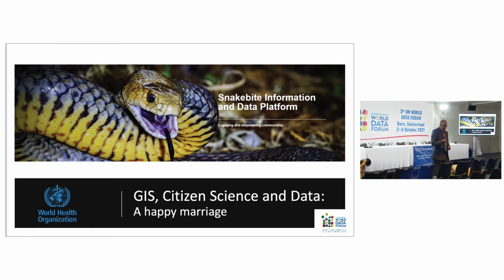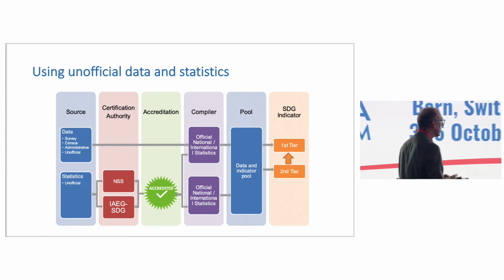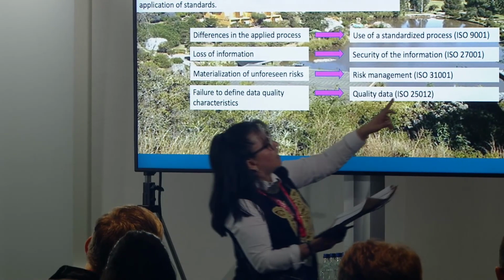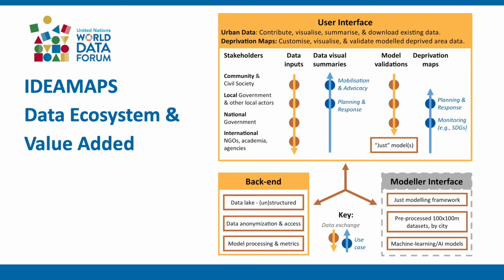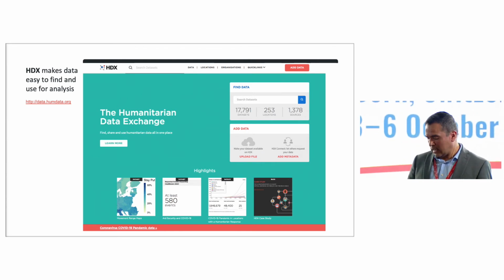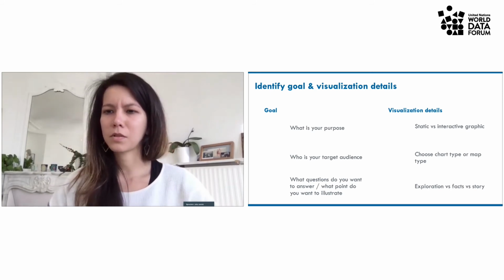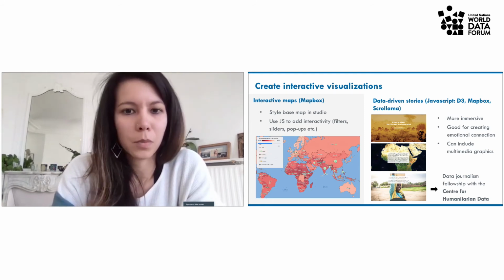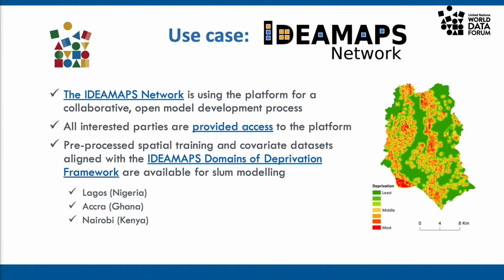(TA5.06) Is it possible to learn about open geospatial data platforms in 75 mins to Harness Non-Offi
(TA5.06) Is it possible to learn about open geospatial data platforms in 75 mins to Harness Non-Official Sources for the 2030 Agenda?

Organiser(s): GeoCensos Foundation

For the session organizers, the answer to the question of the title is YES. Following the lessons of the pandemic crisis, there is a great need for third party sources in order to speed up the implementation of the Sustainable Development Goals. Trustworthiness and confidence among data users have demonstrated to be crucial. More than ever before, the so-called “global consensus on data” claims to be attained by articulating and walking the talk of valuable dialogues, and co-creation and cross-learning among parties proved to be the way forward. As the COVID-19 crisis unfolded, we learned about new ways to harness statistics produced by sources other than countries’ national statistical offices (NSOs) such as data produced by the private sector, civil society, academia, and other pioneer research institutions. Comprehensive, reliable, and readily available data coming from new sources for describing, monitoring and predicting unprecedented developments, accelerated digital transformation and data integration. In many cases, a short, timely analysis was more appreciated than larger studies. And granular, non-traditional sources helped to pinpoint emerging needs. Granular, open and readily available community data can aid not only in recovering from the COVID-19 pandemic crisis but also in pushing forward the implementation of 2030 Agenda. Grassroots’ communities are experts on how shocks affect them and innovative open sourced geospatial platforms can greatly help to reconcile the tension about ensuring that community data is high-quality. Many digital platforms that collate data from what communities deem as important, prove that different data sources can be used to track the SDG indicators. This session will be portraying in a practical way how to use open geospatial data and other related open-sourced digital tools. Previously, a targeted virtual call will be organized to bring together five different data communities in a relatively short period of time. At the same time, it will be creating awareness about the potential that data from different sources has for free re-use and unleashing its power by telling stories. Five civic technology (“civic tech”) groups will be enabled to use and re-use data and developments from open data and open software providers by co-creating and explaining attractive storytelling pieces.